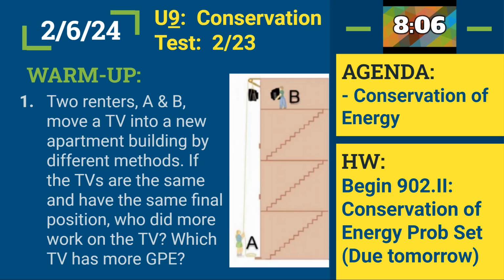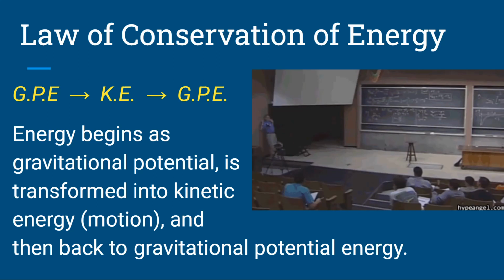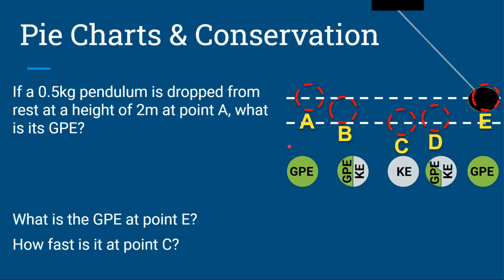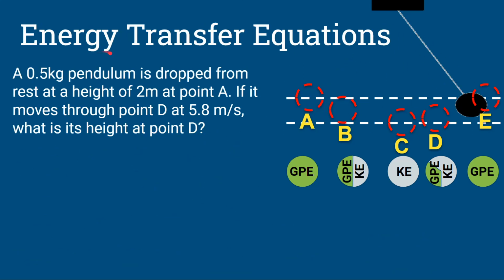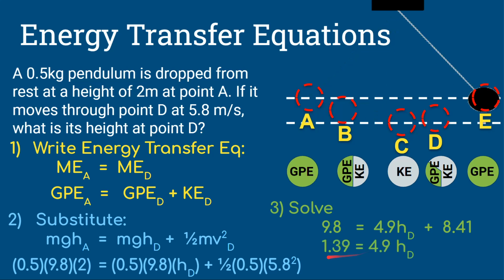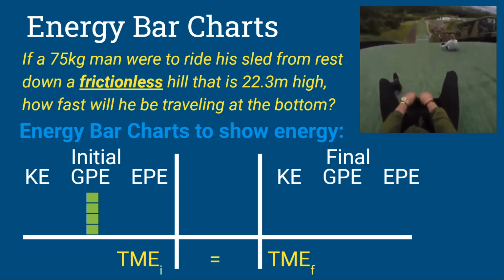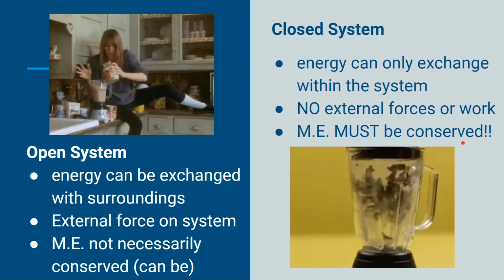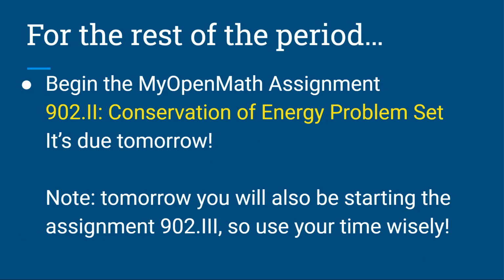24-02-06 - Conservation of Energy Notes